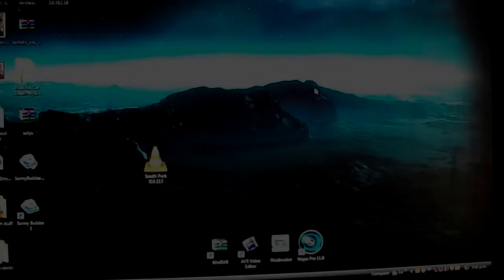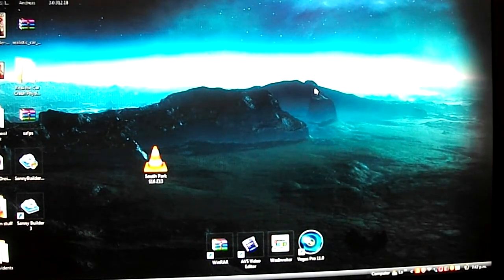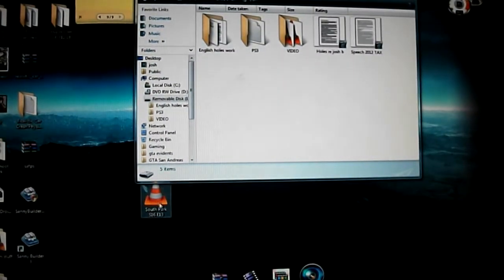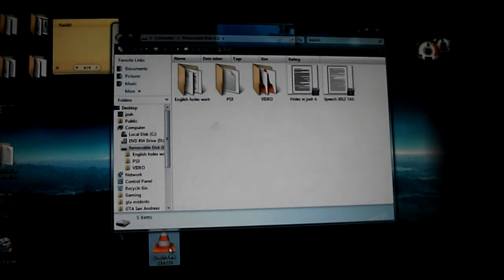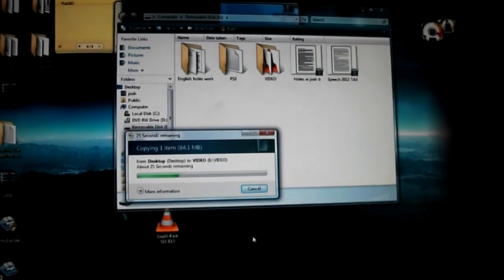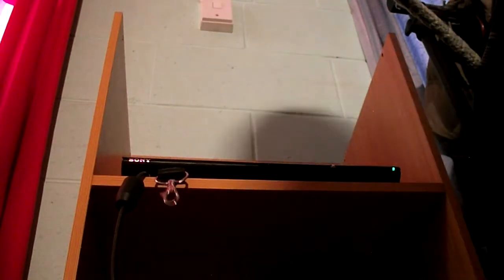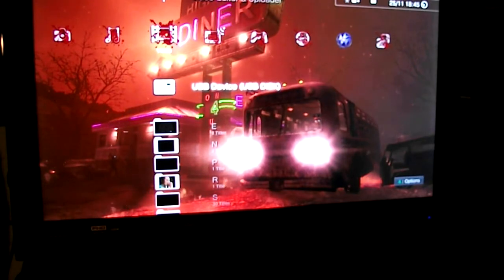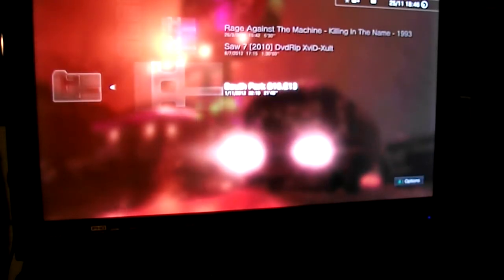How To Transfer Game Saves/video's from PC to PS3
Hey guys i have put together a video on how to transfer things from ps3 to computer or vise versa